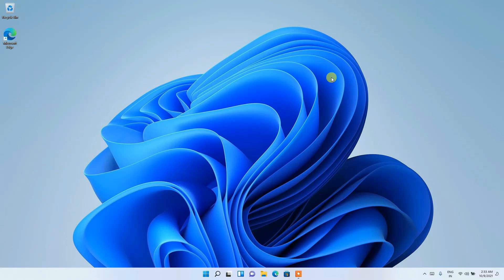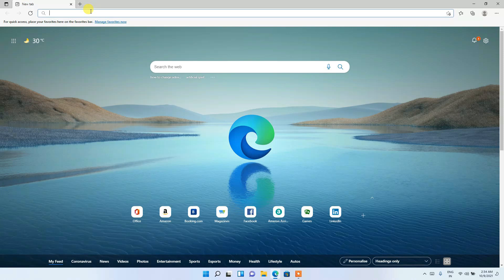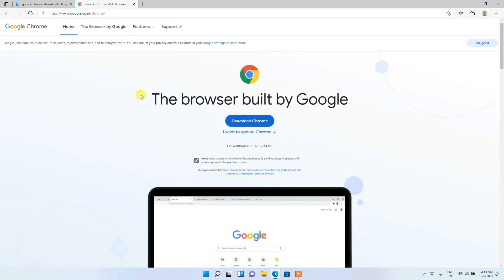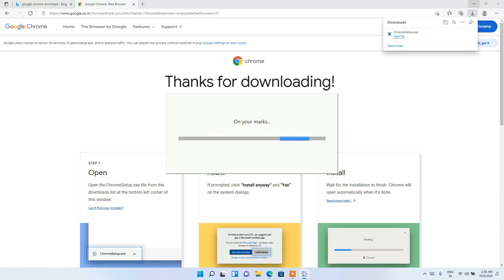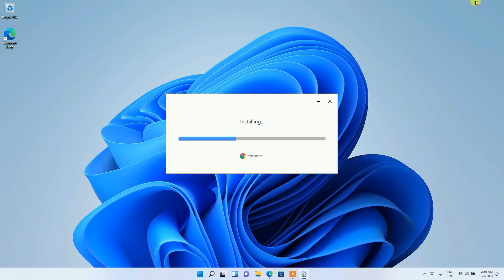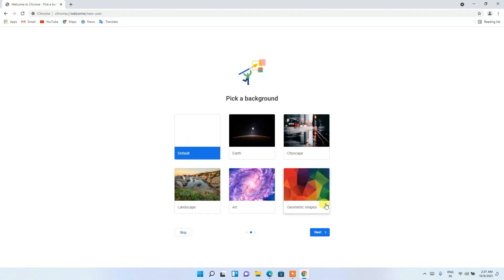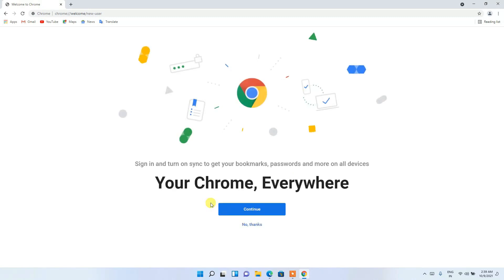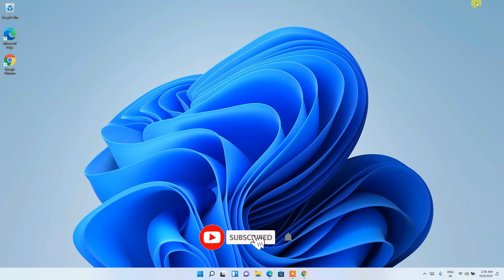How to Install Google Chrome on Windows 11 [ 2021 Update ] Complete Guide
Hello Everyone! Today in this video I am going to step by step guide you How to Download and Install Google Chrome on Windows 11. Windows (64-bit).

What is Google Chrome?
Google Chrome is a cross-platform web browser developed by Google. It was first released in 2008 for Microsoft Windows built with free software components from Apple WebKit and Mozilla Firefox. It was later ported to Linux, macOS, iOS, and Android where it is the default browser built into the OS.

Step 1. How to Download Google Chrome?
This page will lead to the Google Chrome download page.

Find the installation file and click on it to download. Here is this video we showed how to download and install Google Chrome in Windows 11.
Now after downloading Google Chrome save the file to the disk and follow the next step for installation.

Step 2. Install Google Chrome
Double click to run the Google Chrome download file. Just follow the prompt as shown in the video and install Google Chrome in your OS.

The instructions in this video tutorial can be applied to laptops, desktops, computers, and tablets which run the Windows 10 operating system like Windows 10/11 Home, Windows 10/11 Professional, Windows 10/11 Enterprise, Windows 10/11 Education. This tutorial will work on all hardware manufacturers, like Dell, HP, Acer, Asus, Toshiba, Lenovo, and Samsung.

Topics addressed in this tutorial:
How To Download And Install Google Chrome On Windows 10/11 64 bit OS
Install Google Chrome on Windows 10/11
How to Install Google Chrome and Get Started